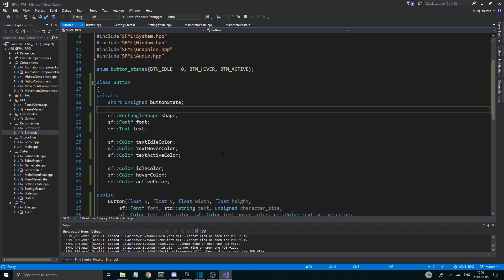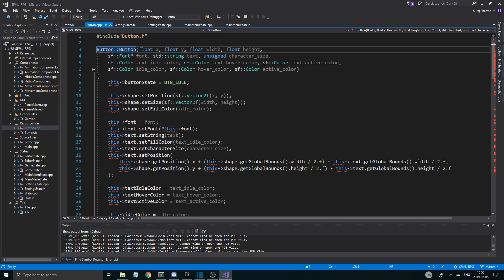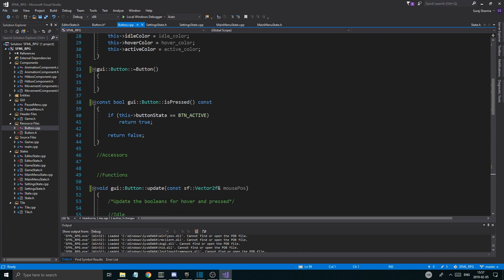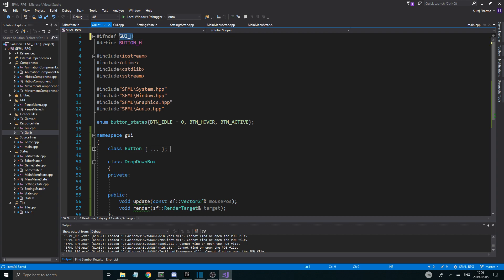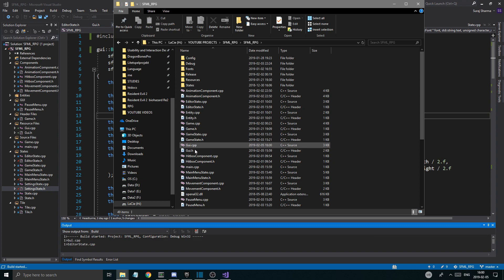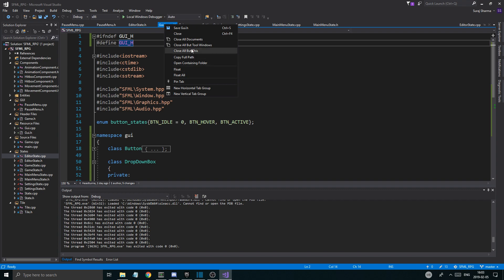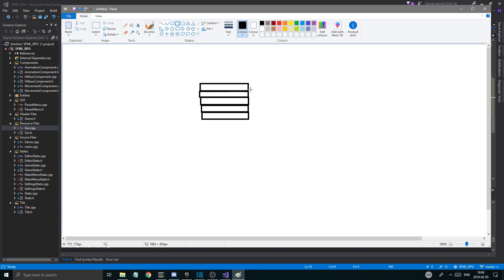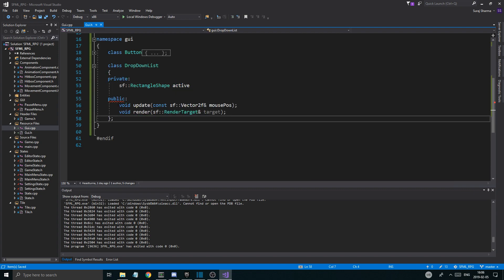C++ & SFML | Open World RPG [ 44 ] | Our own GUI library and a drop down list